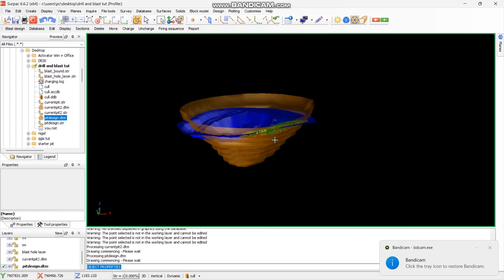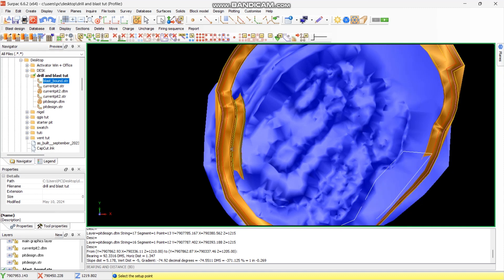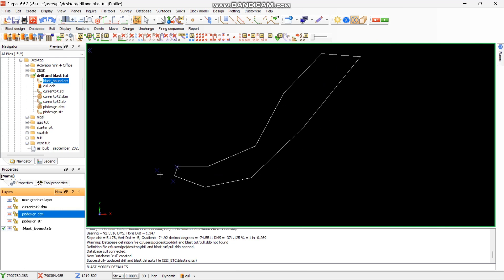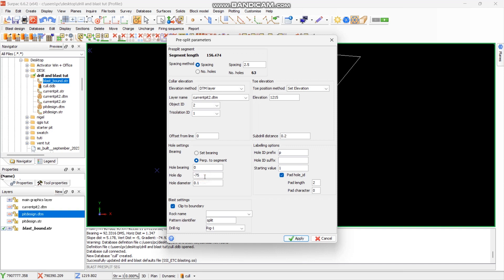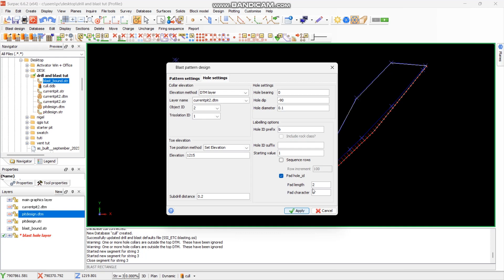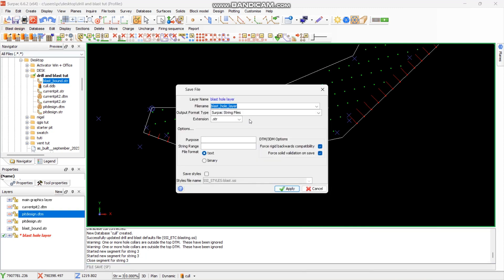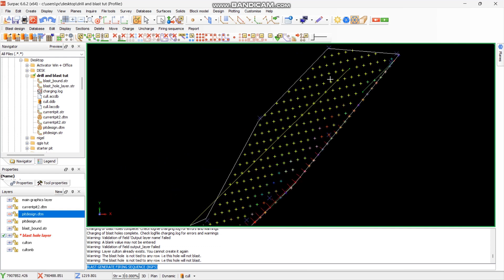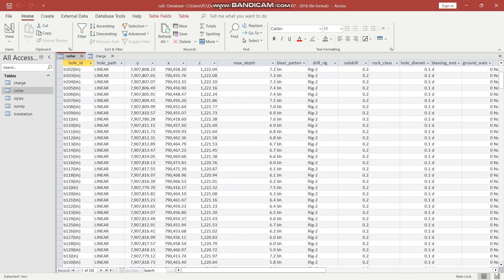How to do drilling and blasting patterns in surpac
mainly focused on creating blast designs